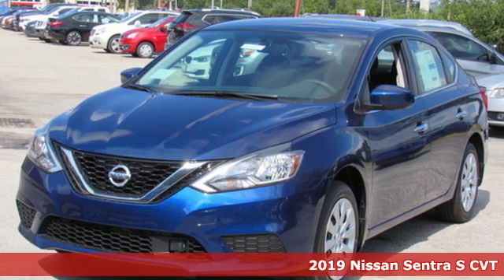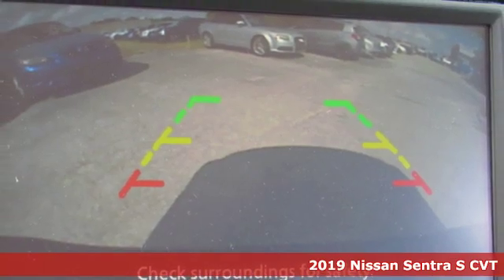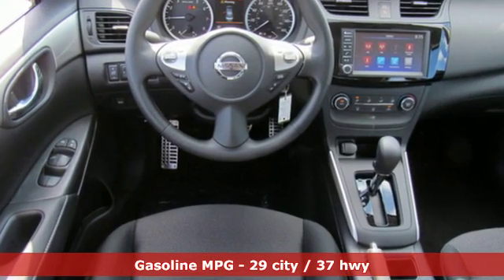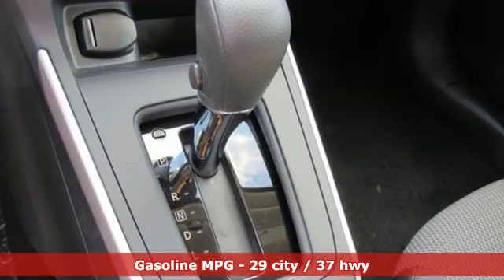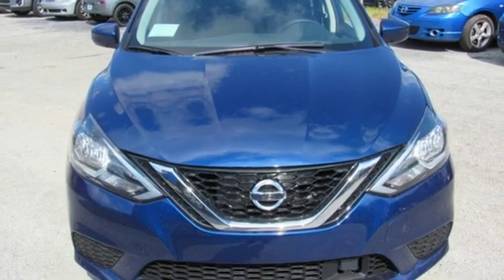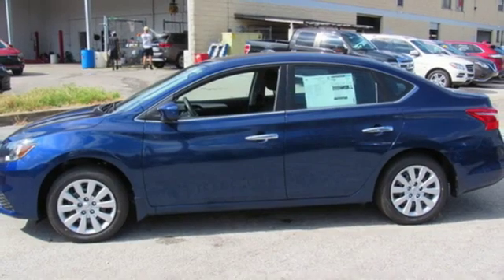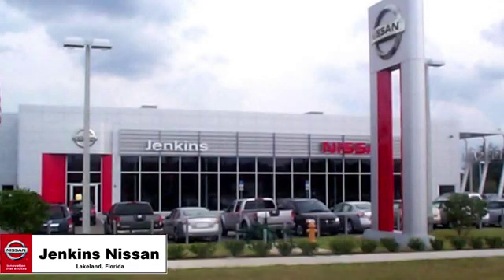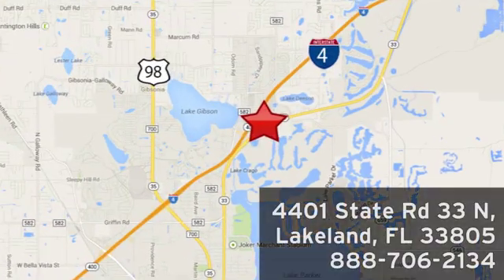New 2019 Nissan Sentra Lakeland FL Tampa, FL 19S239 - SOLD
Year: 2019
Make: Nissan
Model: Sentra
Trim: S CVT
Engine: 110 L 4 Cyl. Cyl.
Color: Deep Blue Pearl
Stock #: 19S239
VIN: 3N1AB7AP6KY412244

Address:
401 State Rd 33 N